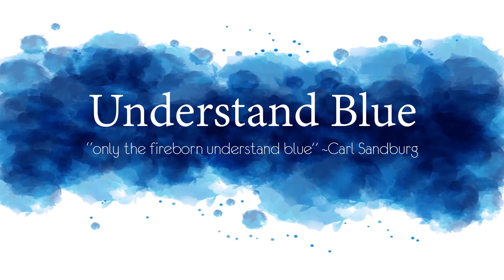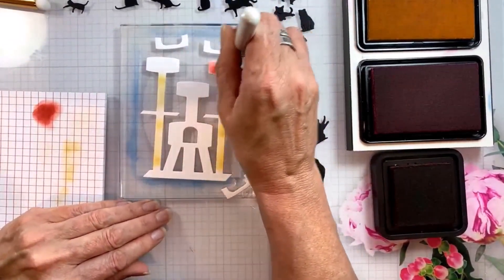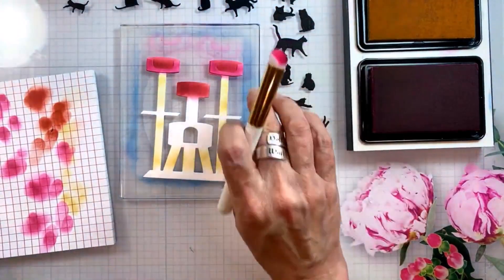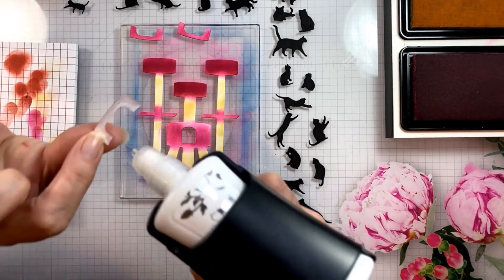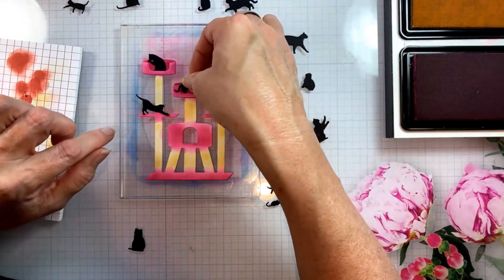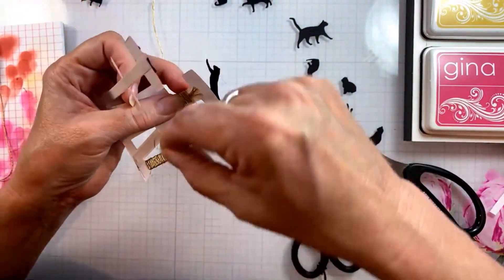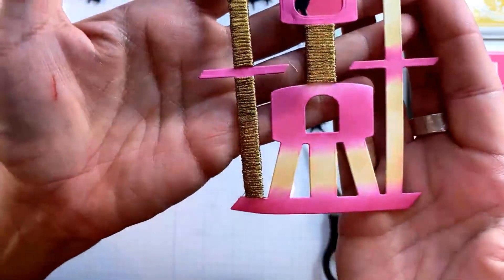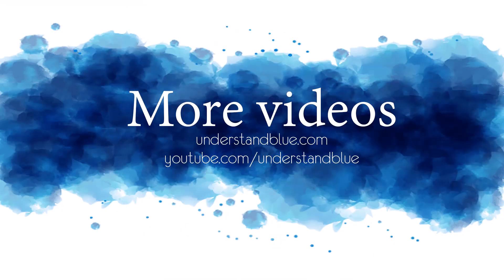No Stitch Embroidery Floss Accents + Patreon Giveaway!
——— S U P P L I E S ———
• Cat Tree

• Moving23 Sale!